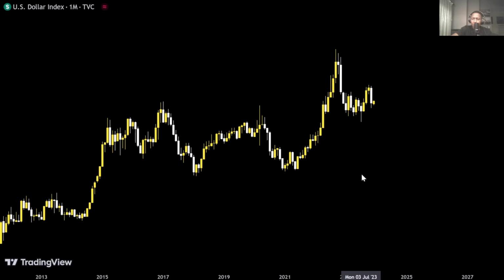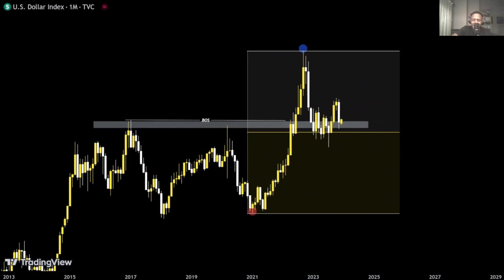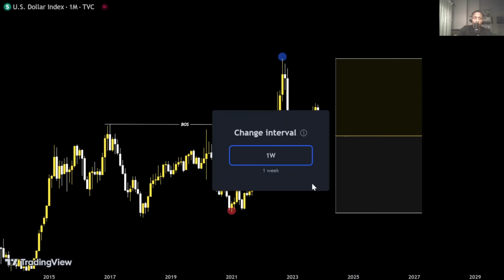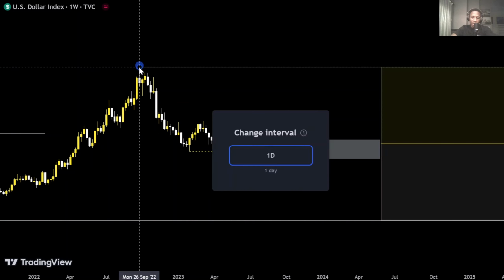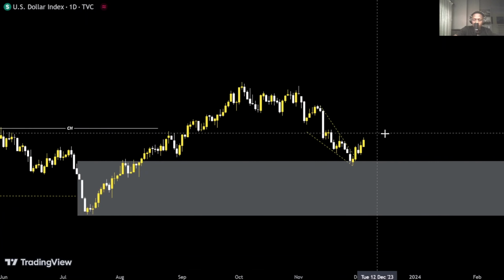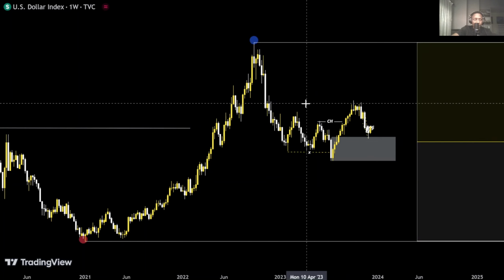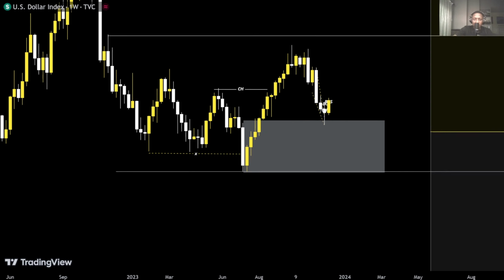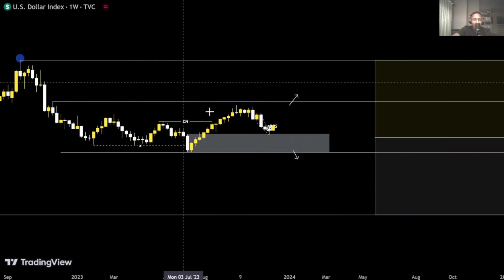UNLOCKING THE DOLLAR || INSIDER INSIGHTS ON THE DOLLAR INDEX!